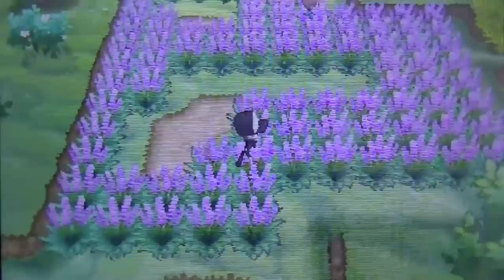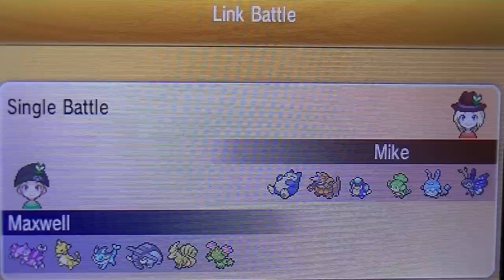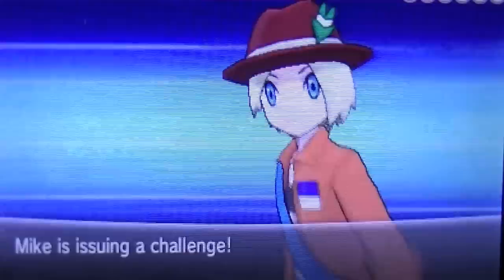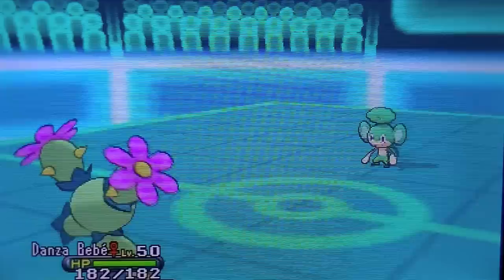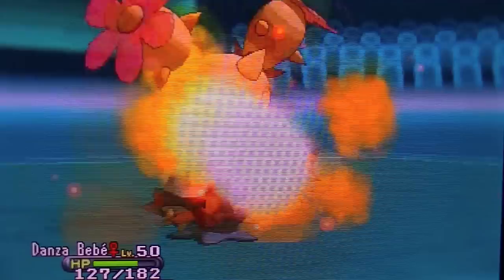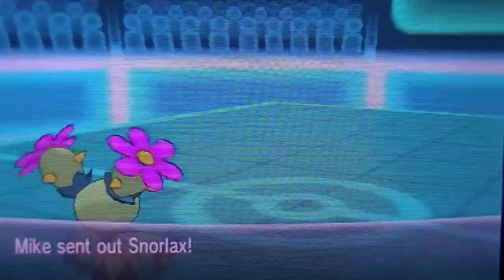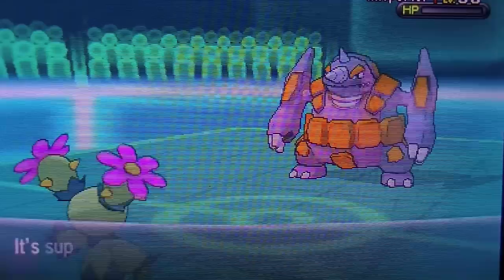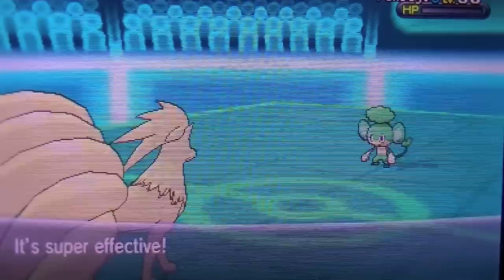6-0! OMG Maractus Is A MONSTER! Pokemon X And Y Wifi Battle #32 Against Mike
Definitely my new favorite Pokemon!!

Feel free to add me so we can Battle, Trade, Swap Friend Safaris, and Etc.